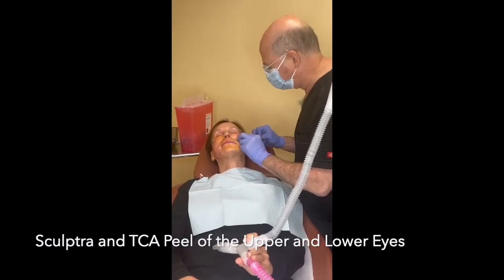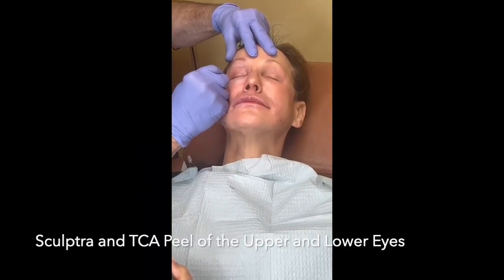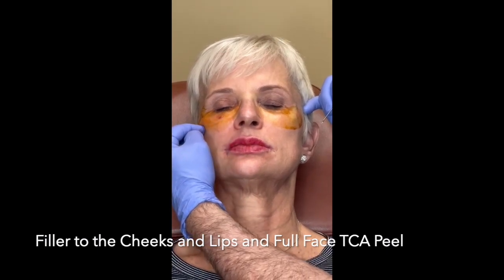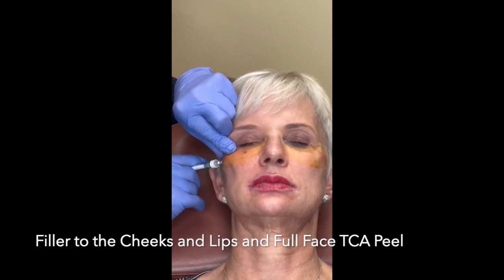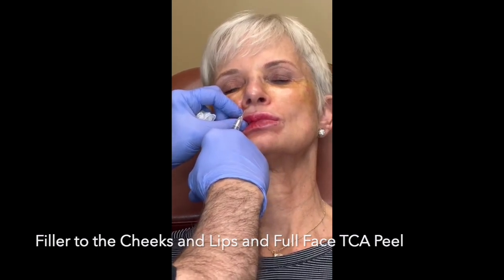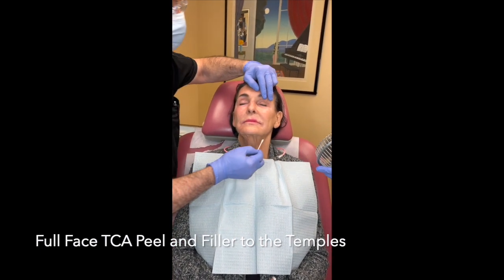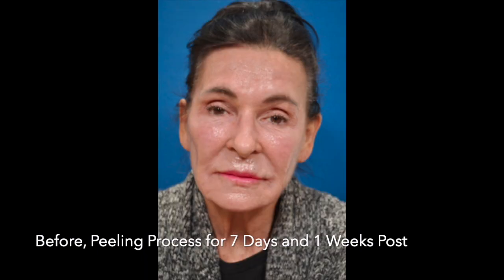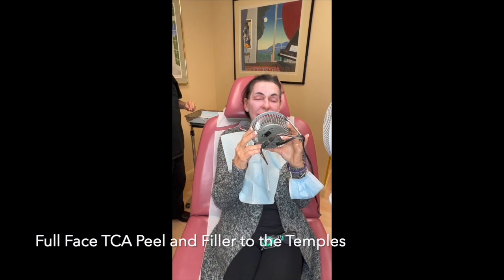Dr. Dean Kane's Staff Appreciation - Staff's Top Procedure Picks